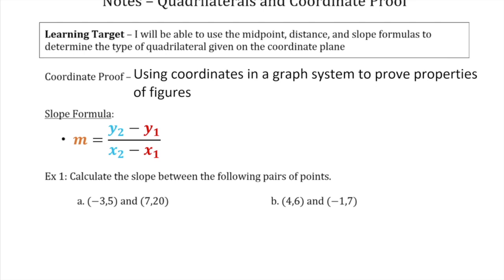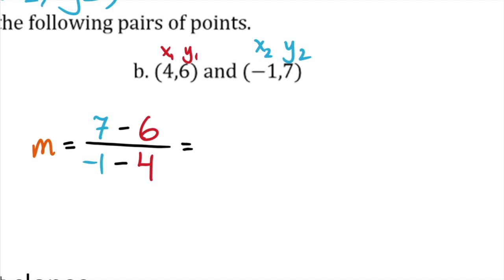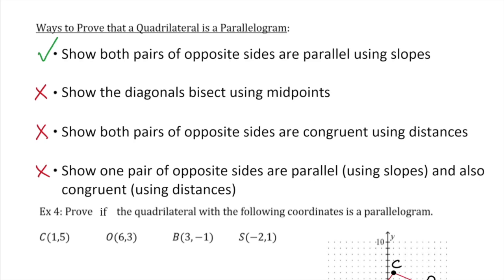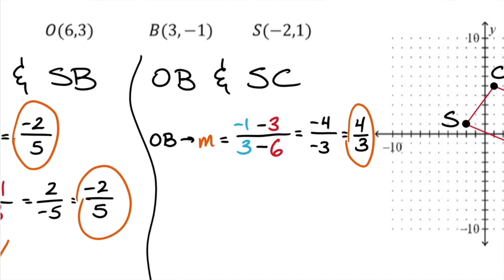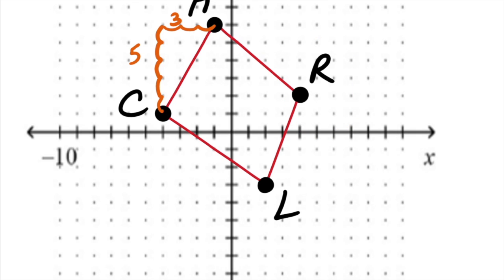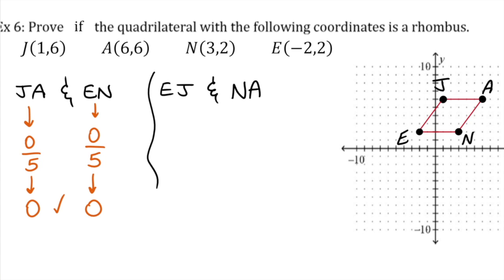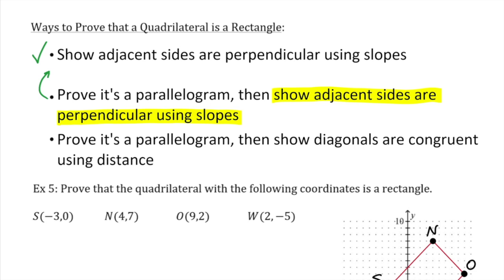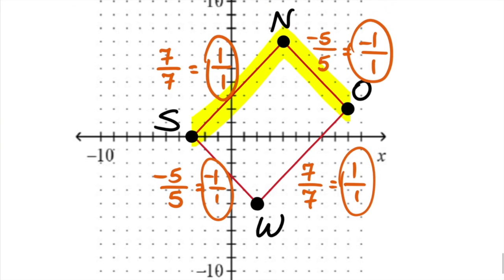Unit 1, Lesson 3 -- Coordinate Proof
Please be sure to check on Google Classroom for additional resources/assignments!